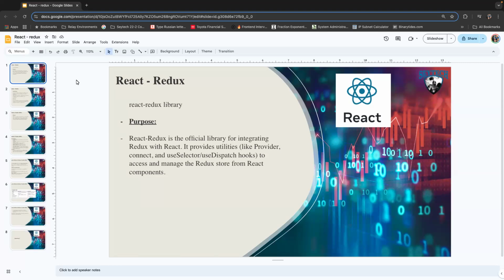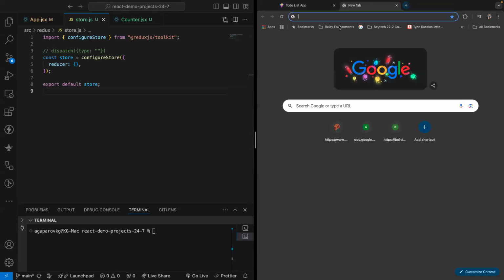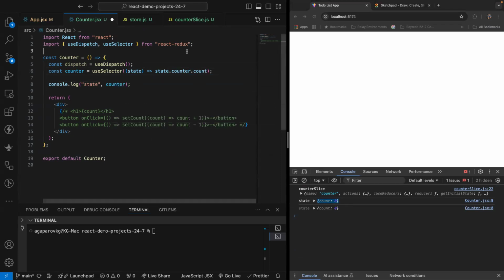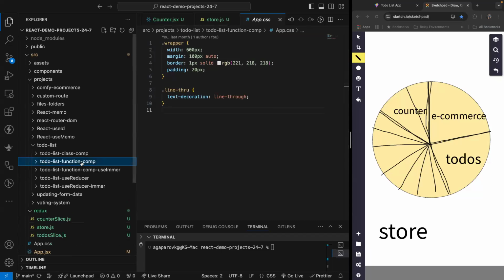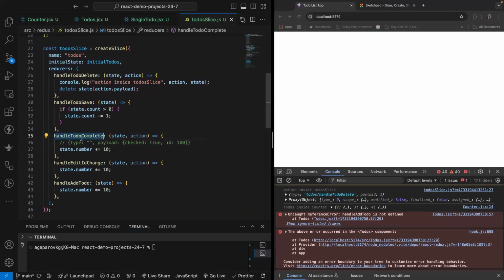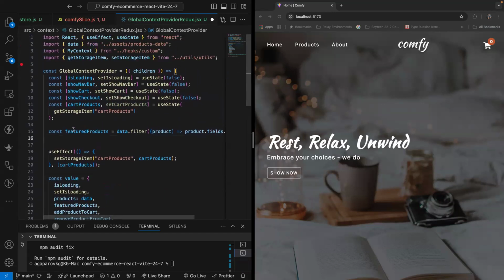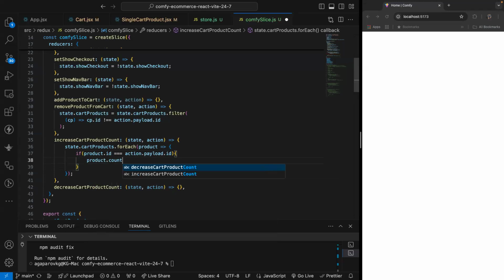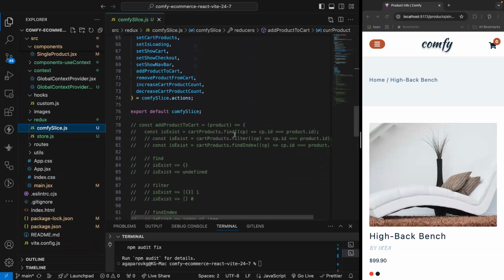Practice class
Azamat